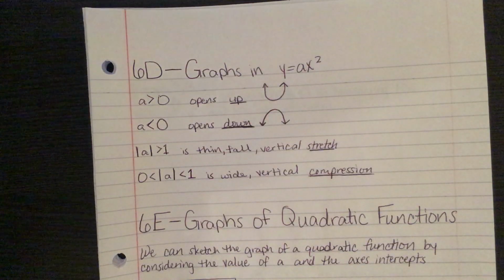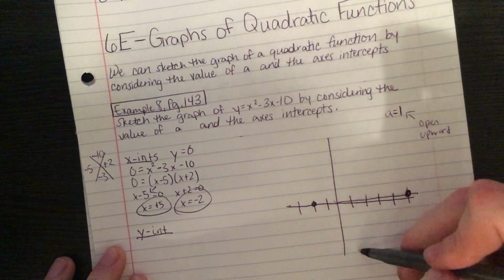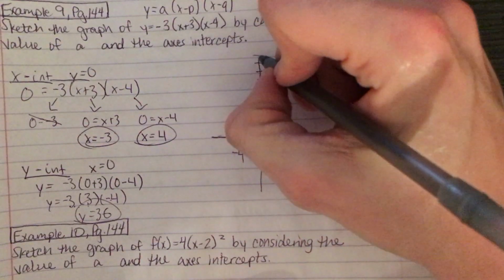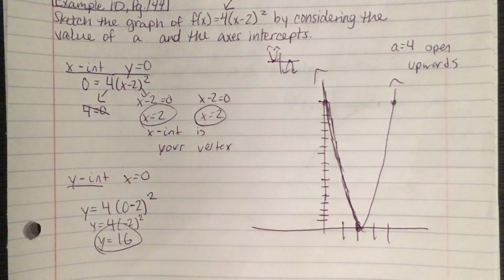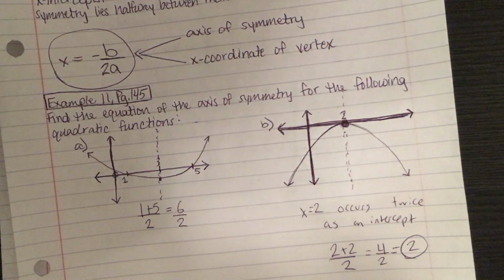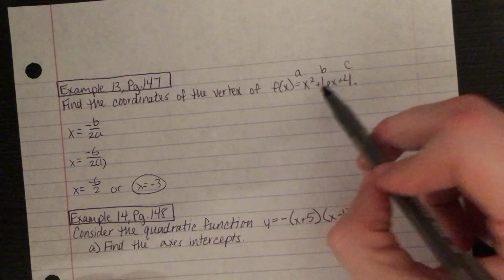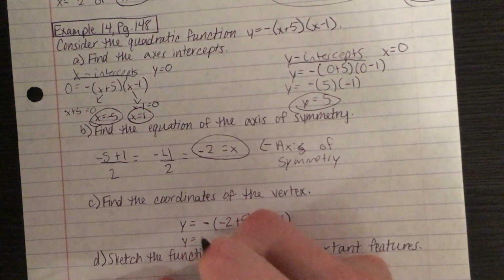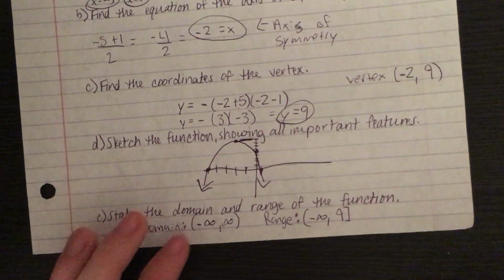IBSL 1 (Orange Book) 6DEFG